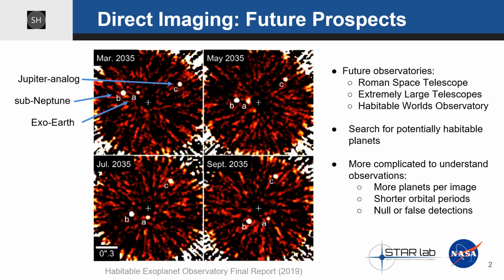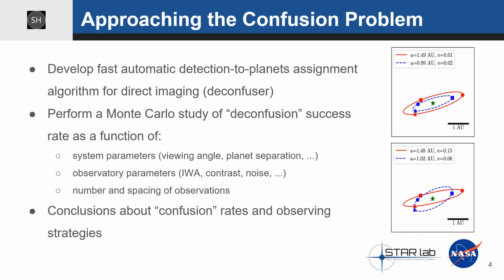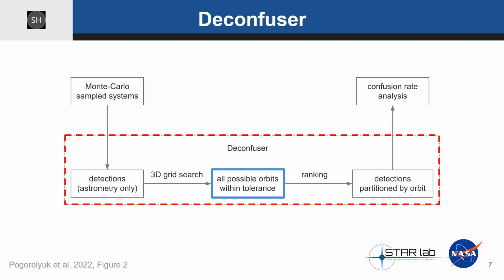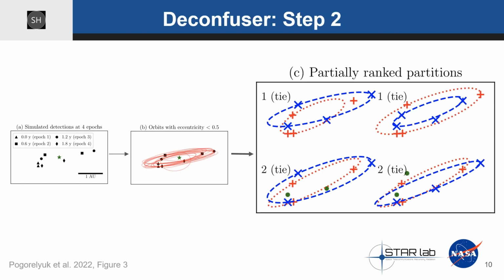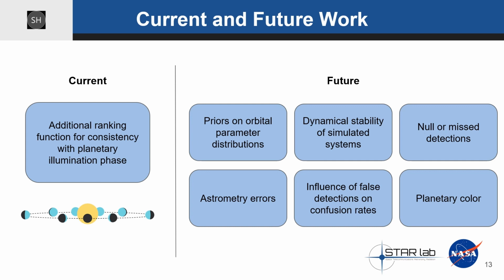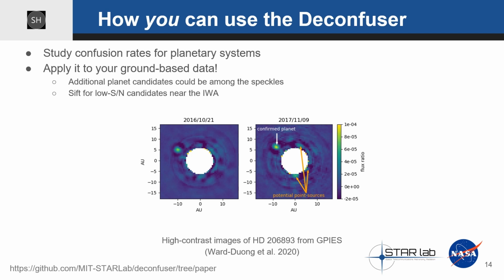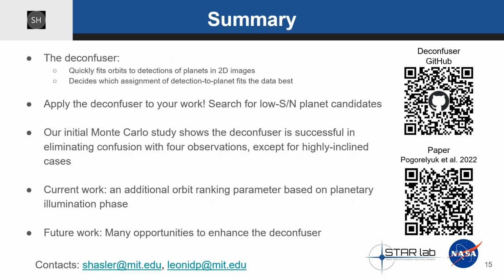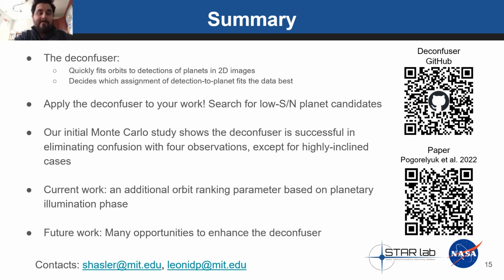Reducing Detection Confusion in Directly Imaged Multi-Planet Systems - Samantha Hasler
Reducing Detection Confusion in Directly Imaged Multi-Planet Systems
Samantha Hasler
MIT